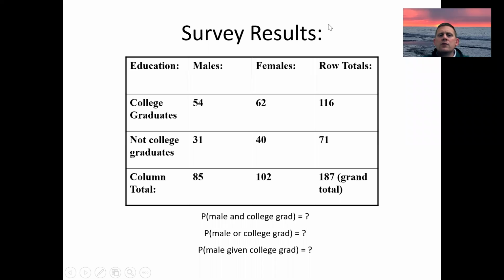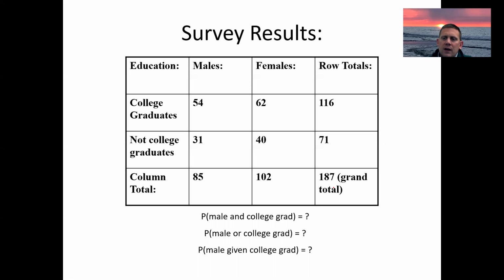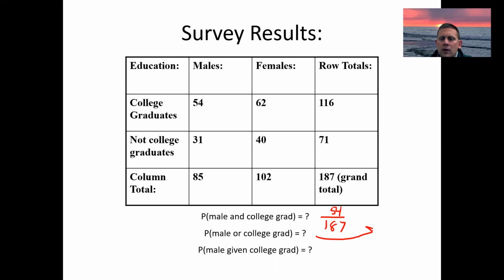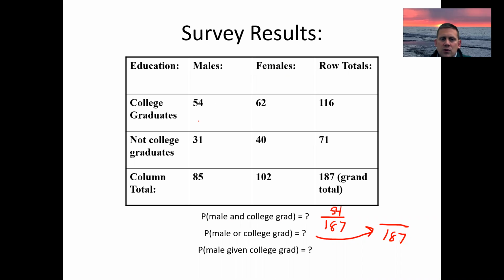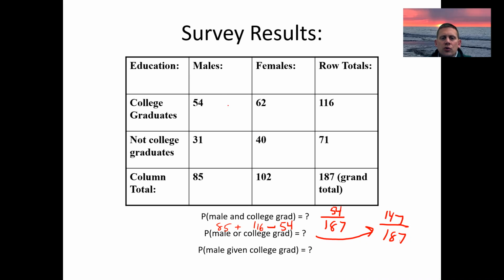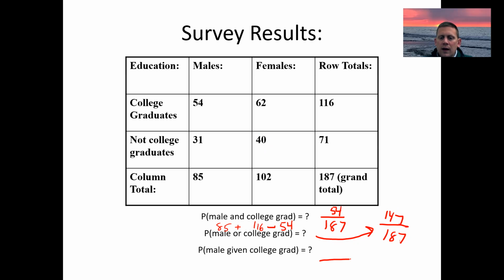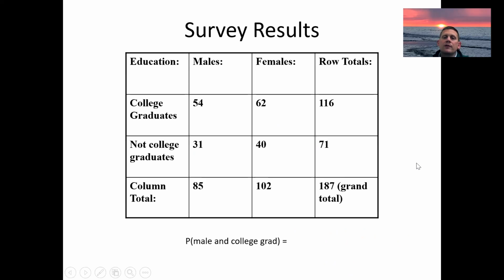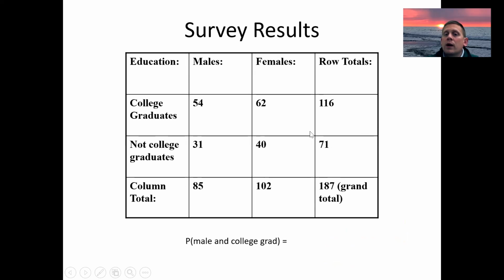5 2 Probability Compound Events Part 2